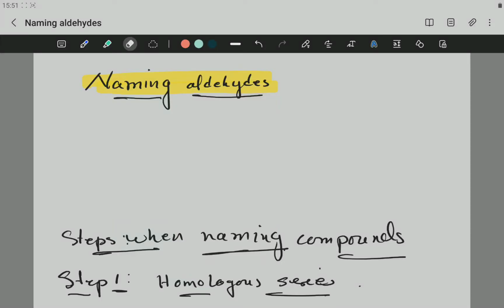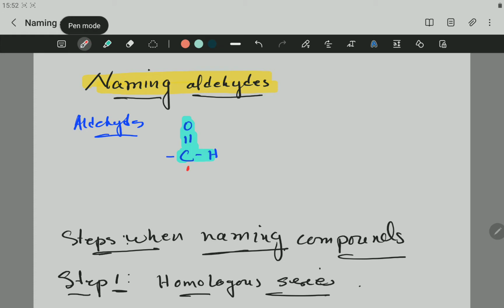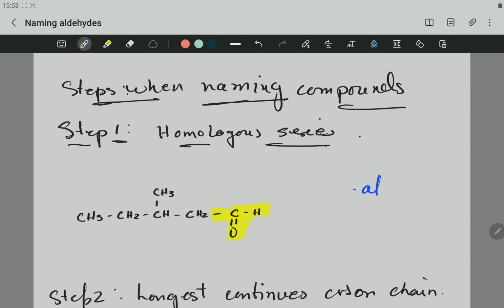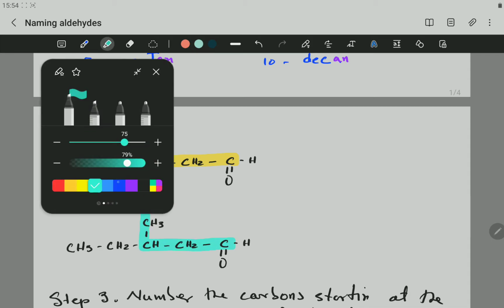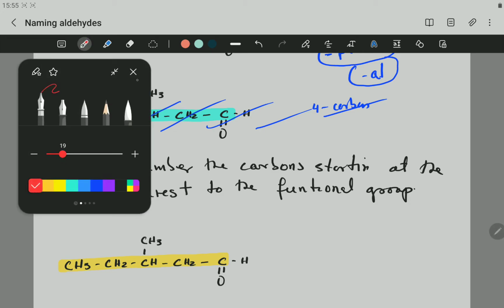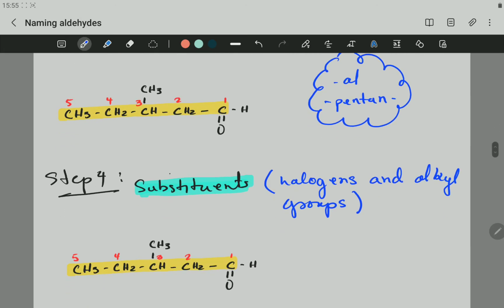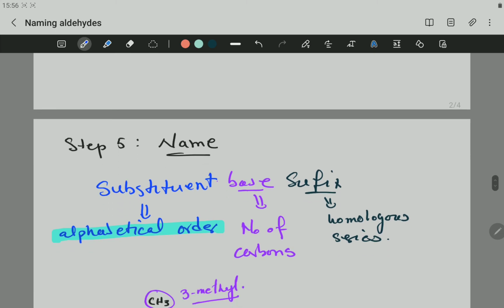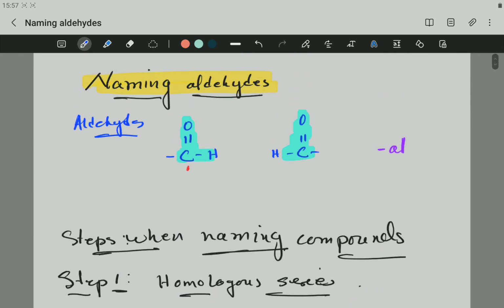Naming aldehydes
In this video you will learned how to name aldehydes